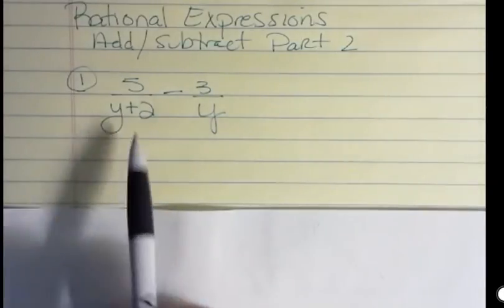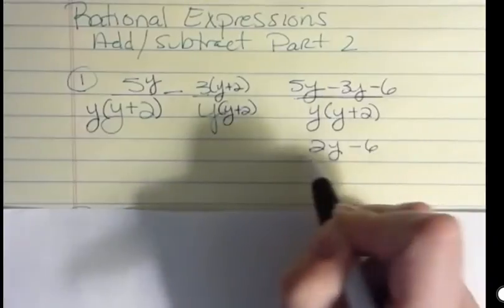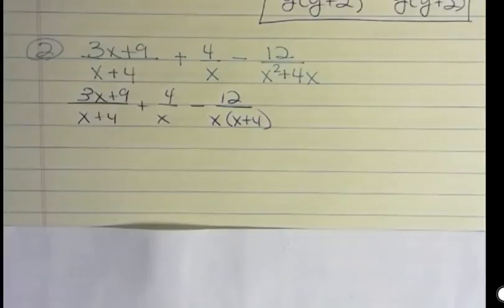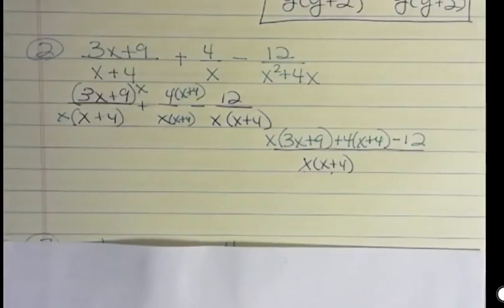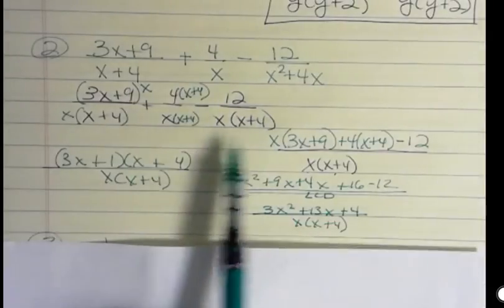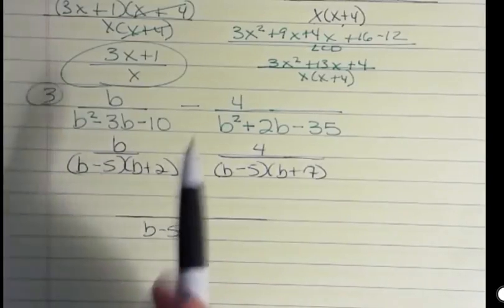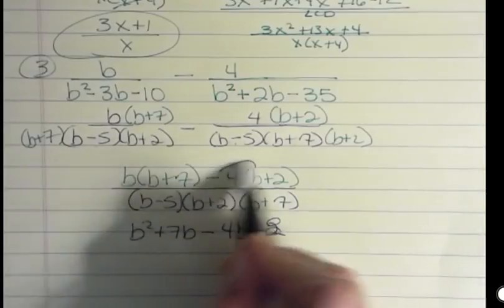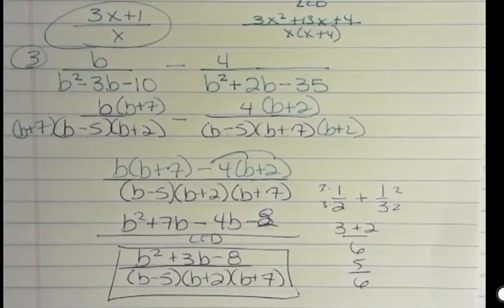Rational Expressions: Add or Subtract Part 2